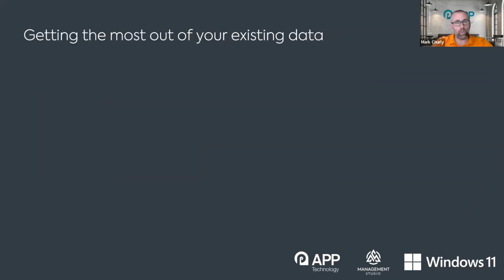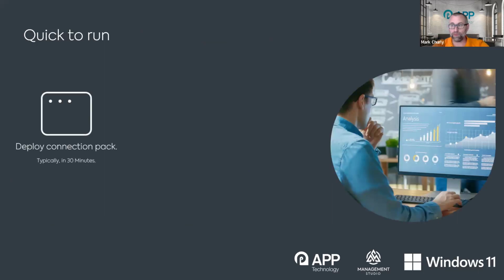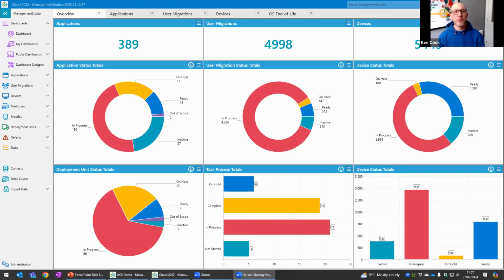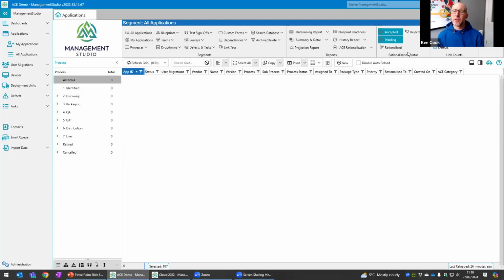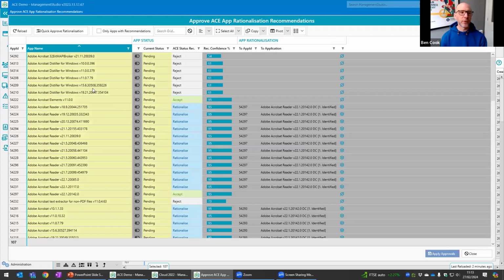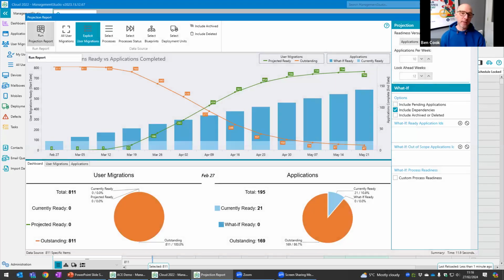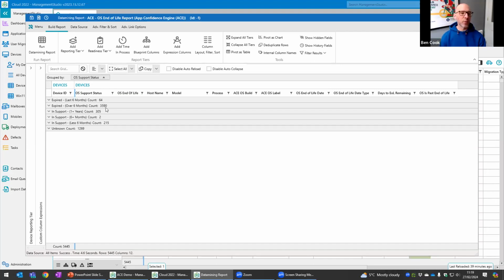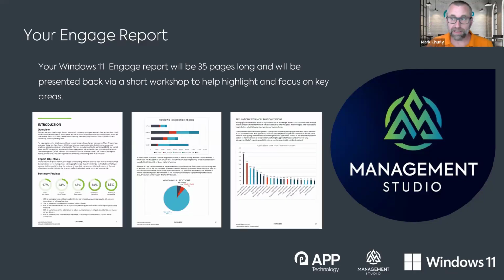EUC Assessment - Get Ready for Windows 11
In this fact-filled, free, on-demand 22-minute webinar, APPtechnology's Mark Churly and Ben Cook from ManagementStudio walk you through the Engage reporting tools to show you how you can get your organisation ready for migration to Windows 11 using the existing data in your estate.

One of the biggest challenges we've found when planning a migration to Windows 11 is knowing where to start. It can be very daunting to pull together all the information you need to start planning and budgeting.